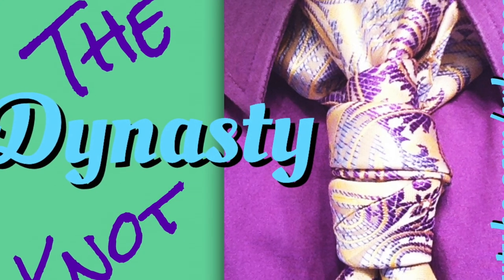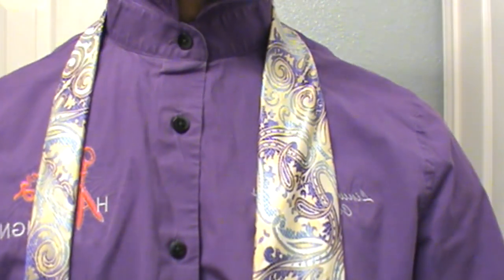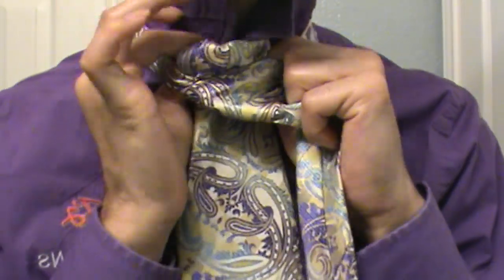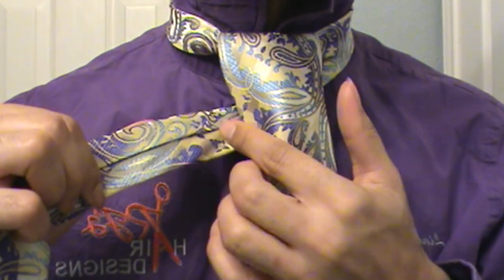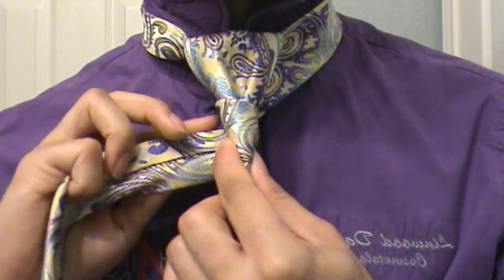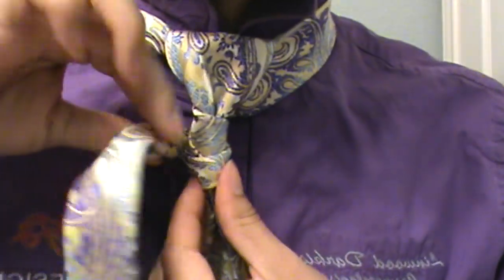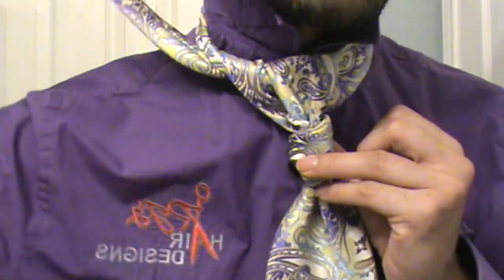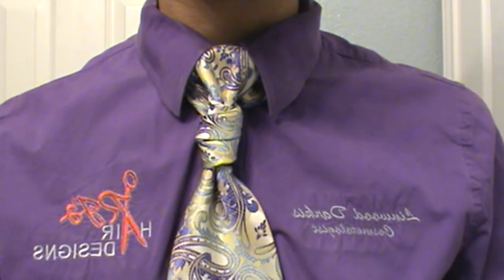The Dynasty Knot: How to tie a tie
This video will teach you how to tie the attention grabbing Dynasty Knot!